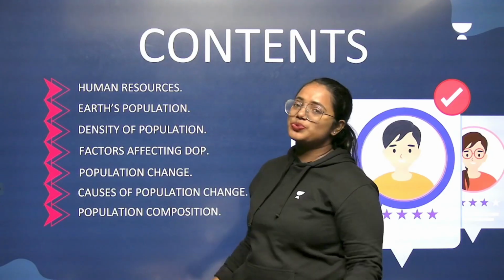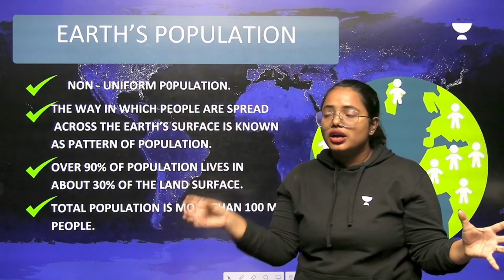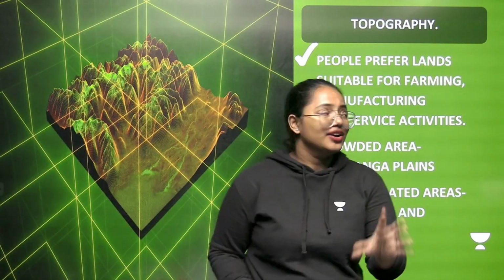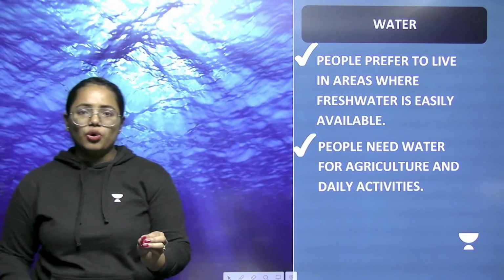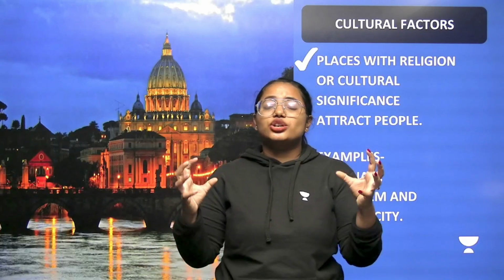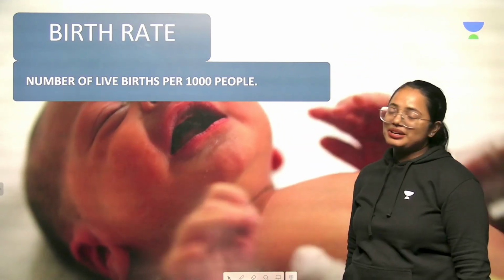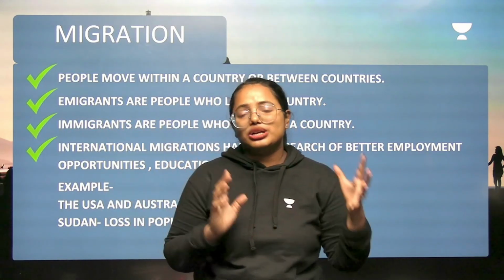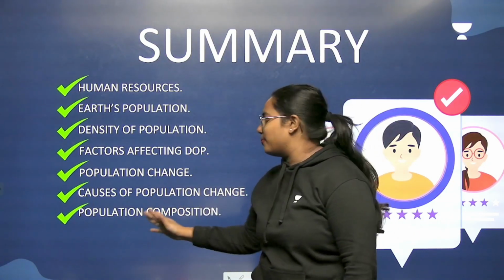Human resources | Chapter 5 | Class 8 | Geography | CBSE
Welcome to this video on **Class 8 Geography Chapter 5: Human Resources**! 🌍 In this lesson, we explore the importance of human resources and how they contribute to the development of a nation.

- Definition and significance of human resources
- Factors influencing the distribution of human resources
- The role of education, health, and skills in enhancing human resources
- The concept of overpopulation and its impact on resources
- The importance of utilising human resources effectively for economic development

Whether you're preparing for exams or just looking to understand the chapter better, this video will help you break down the key concepts in an easy-to-understand manner.

educational videos